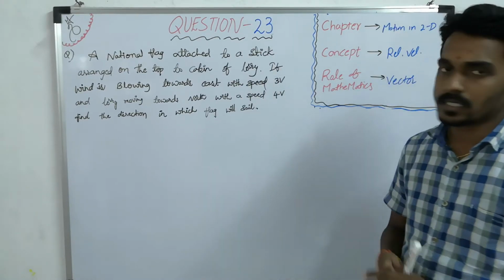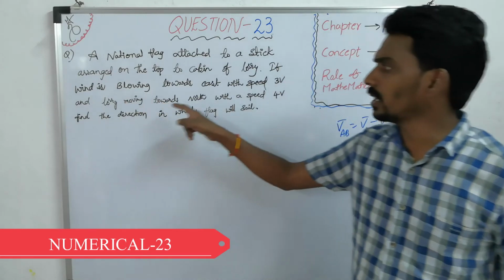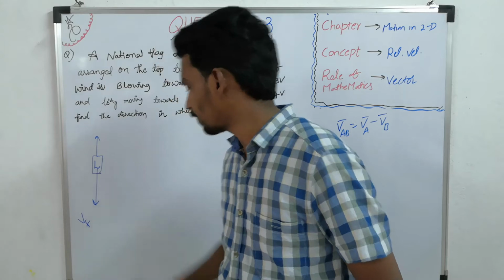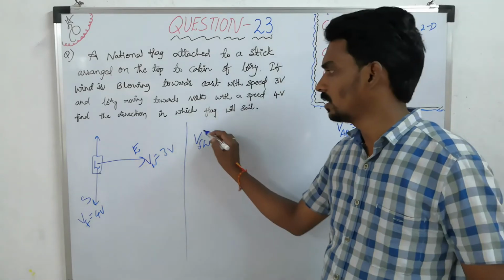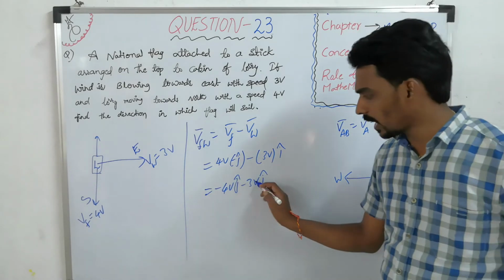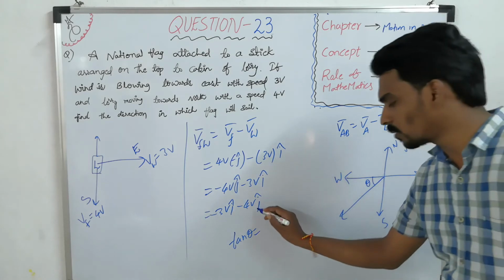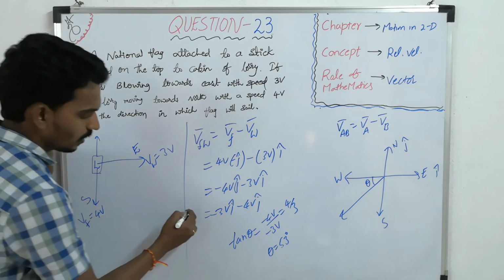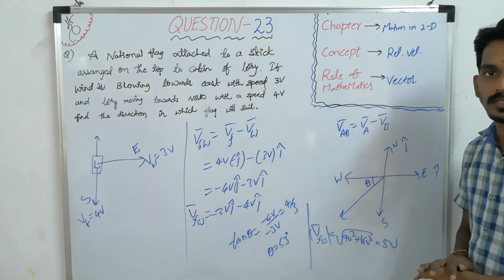NUMERICAL 23 VECTORS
RELATIVE VELOCITY